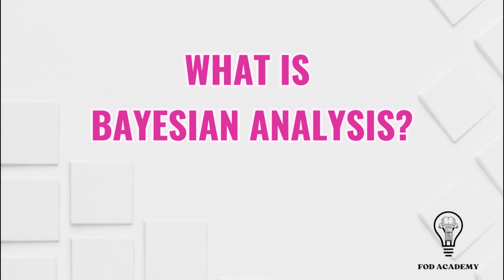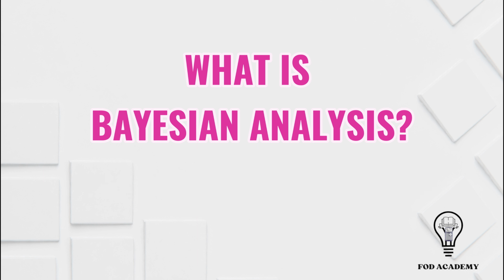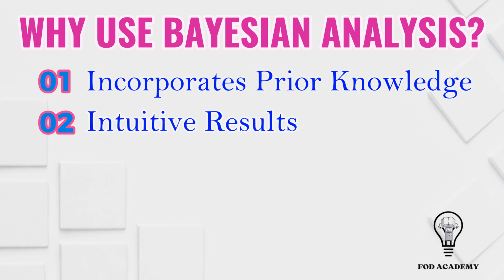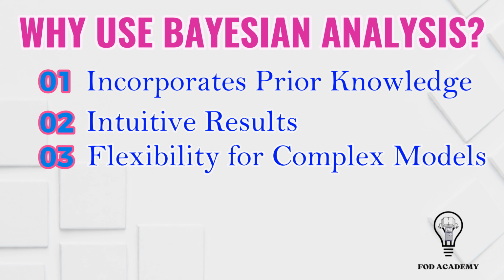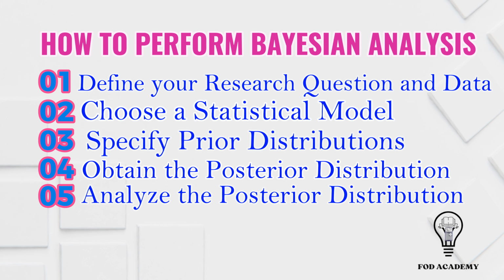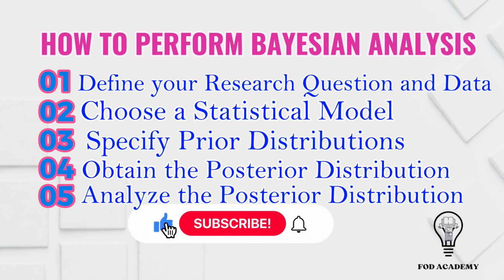Introduction to Bayesian Analysis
An introduction to the basic concepts of Bayesian analysis.